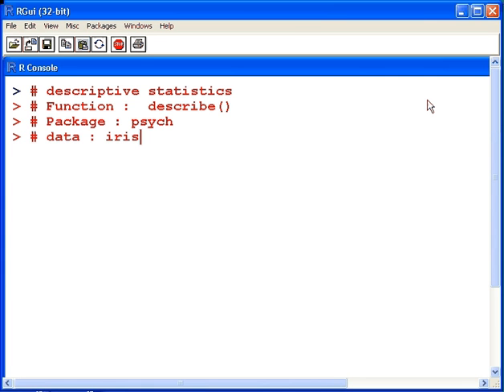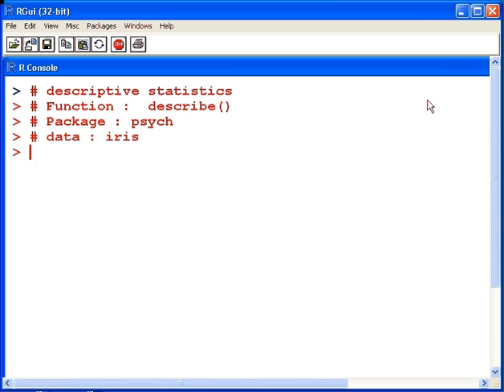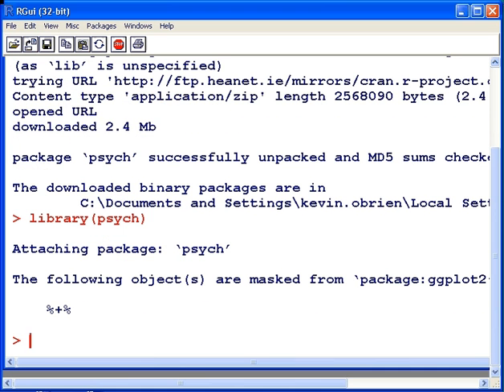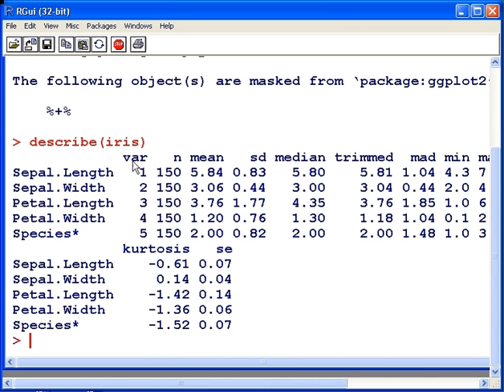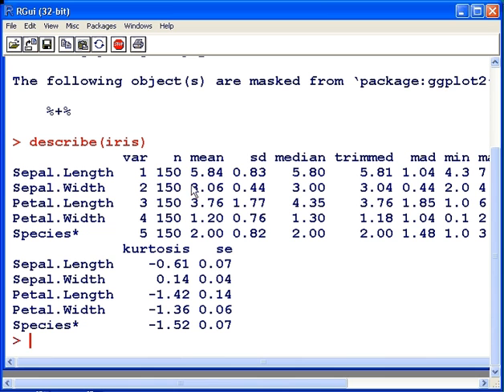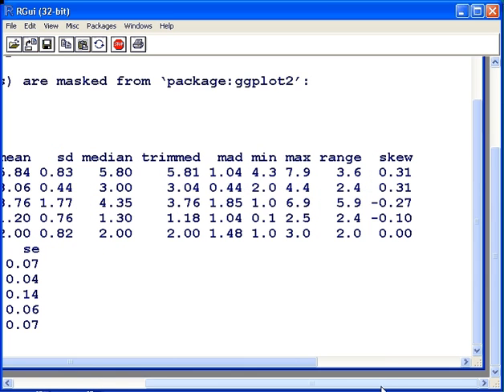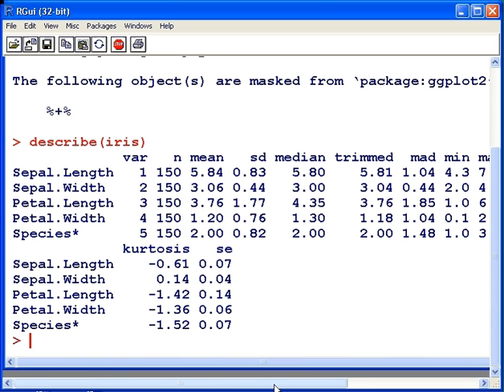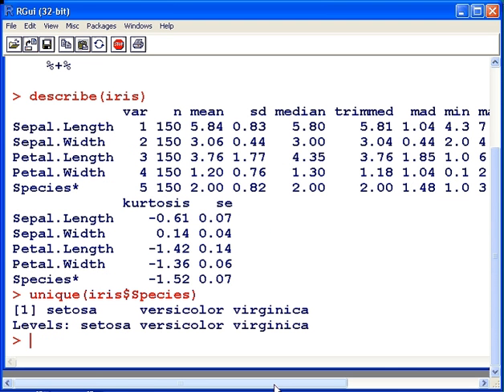R Tutorial : The "describe" function (psych package)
Using the "describe" function to derive descriptive statistics for a data set.